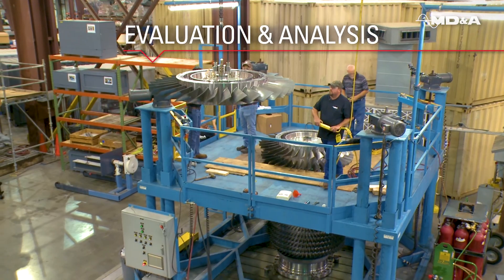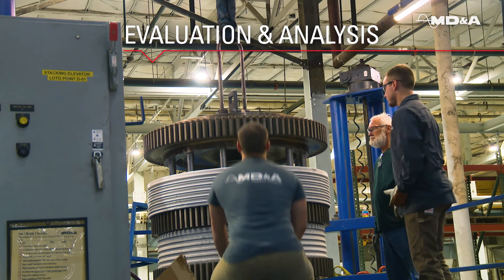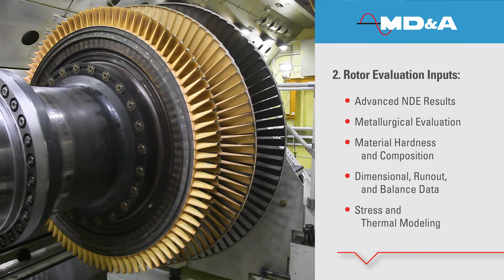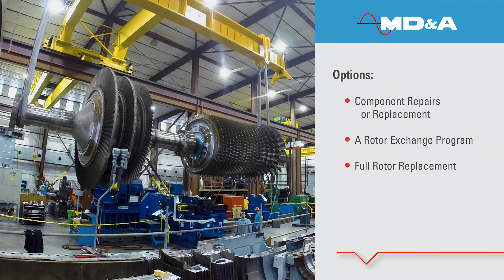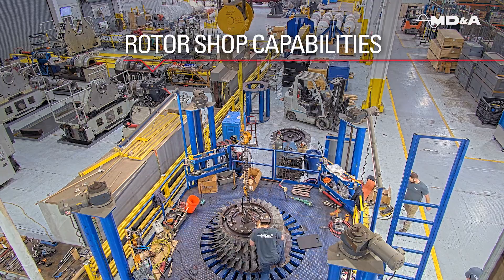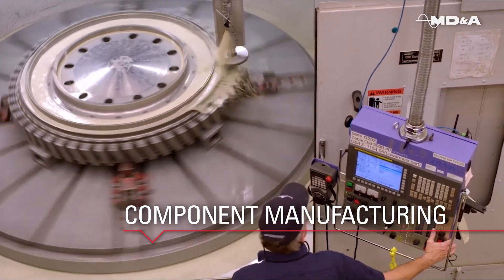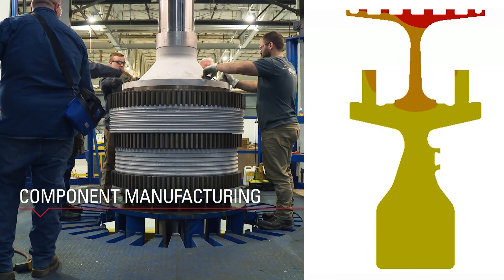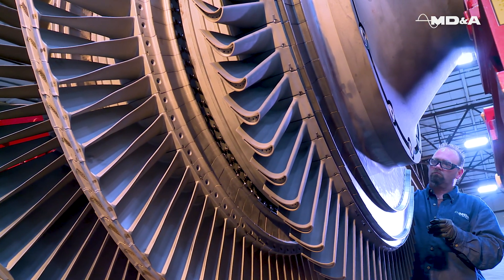Gas Turbine Rotor Life Extension & Assessment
MD&A's Gas Turbine Rotor Life Extension Program provides options for your aging fleet. Our goal is to meet your operating strategy for remaining life through validation, repair, or replacement of life limiting components.